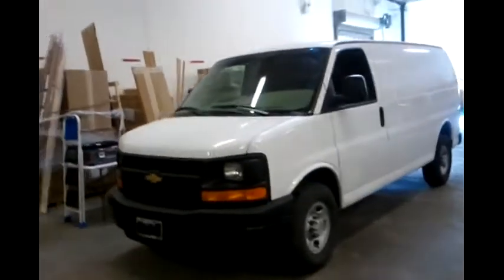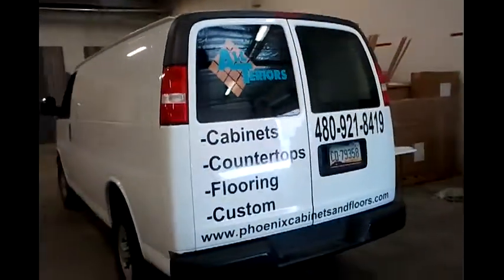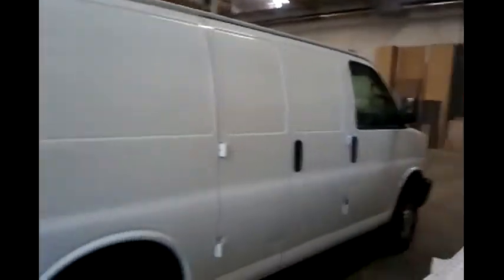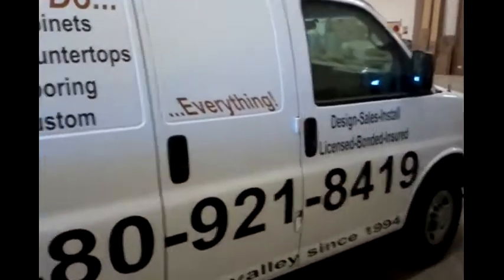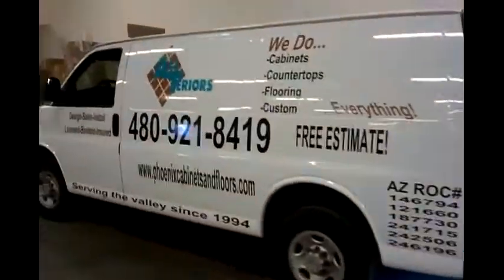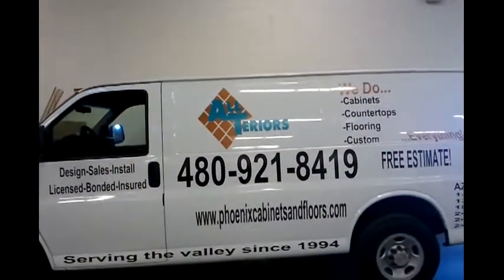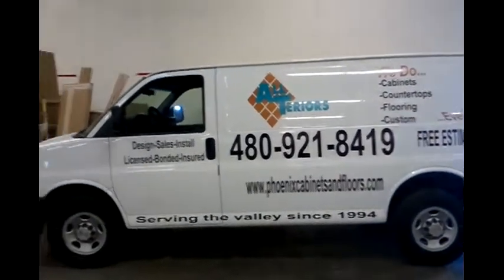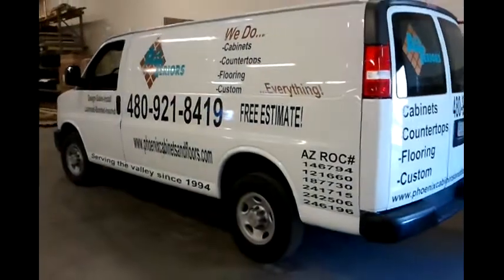Advertise Signs Partial Vinyl Wrap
Advertise Signs showing a before and after of a van we did a partial vinyl wrap on. Starting with a plain white van we created a Mobile advertisement that is sure to catch the eye's and attention of everyone!